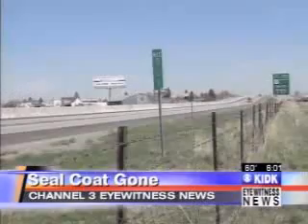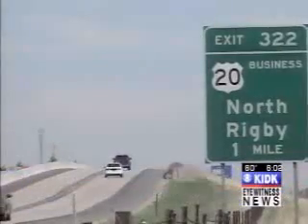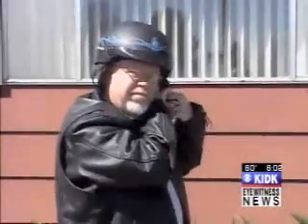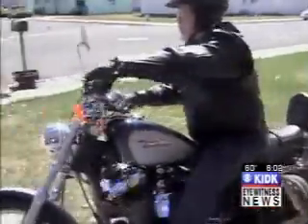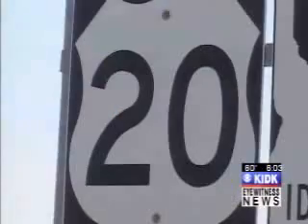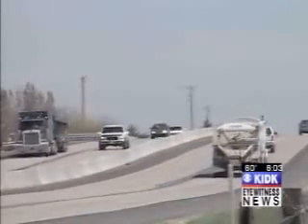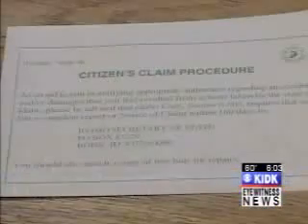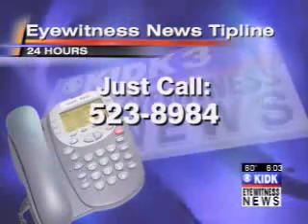Chip seal problems part 1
A chip seal is liquid asphalt sprayed on the pavement with a layer of crushed rock on the top of it. So if it breaks, you're left with loose gravel. It's used for two primary reasons. First it increases the longevity of the road, and second it's more cost effective than repaving with asphalt. I've also been told in my personal investigating as a reporter it increases the friction of the roads during winter because rocks protrude through the snow giving traction to tires. After speaking with a Public Information Officer from the Idaho Transportation Department, an ITD board member from District 6 in Idaho, an Engineer who oversees their projects, a motorcyclist who complained about a chip seal failure on Highway 20, and a neighborhood that complained about chip seal noise increases from I-15 (Interstate 15), have all made me wonder why in the world would any transportation department... anywhere... would use a chip seal.

The following are the results of my investigation in Eastern Idaho.